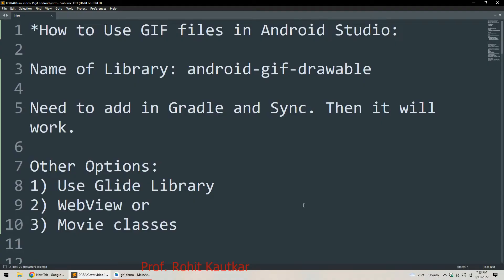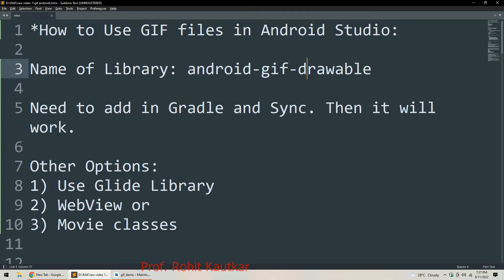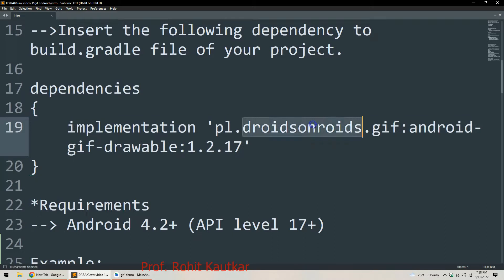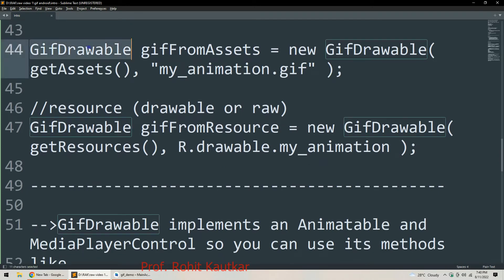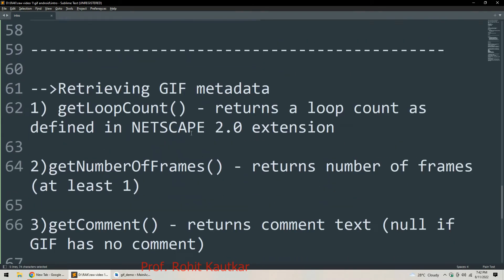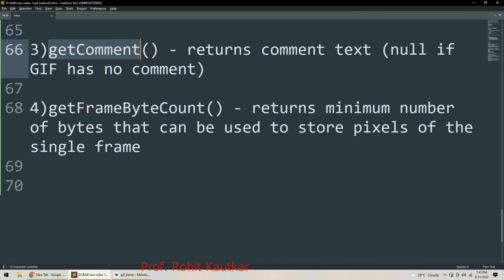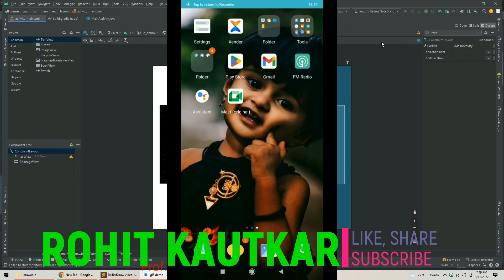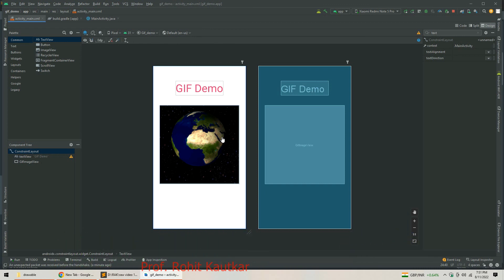Use Animated GIF in Android Studio | How To Add Gif In Android | GiF Image/Animation Android Studio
Hello Friends, in this video we are going to learn about how to use GIF in android studio with gif-drawable library.

How to Use Animated GIF in Android App?
Adding gif image in an ImageView in android
How to display .gif file in imageview? - android
Adding GIF in android layout
How to show Animated GIF image in android application?
Display Animated GIF
Can we use GIF in Android Studio?
How do I add a GIF to my Android?
How do you animate a GIF on Android?
Videos
How To Add Gif Image In Android | Android Studio Tutorial
Use GiF Image/Animation on Android studio Very simple
How to display animated gif images in Android?
Views and Drawable for displaying animated GIFs on Android
How to Display Animated GIF in an Android Application
AnimatedImageDrawable

how to play gif in android programmatically
gif imageview android github
dependency for gif in android studio
gif android github
android-gif imageview
gif image not working in android
how to add gif background in android studio
how to add gif on android
How do I display an animated GIF?
How do I put GIFs on my android?
Why are my GIFs not moving on android?
How do I view GIFs in my gallery?

how to use gif image in android studio example
how to add gif in android studio
gif image in android studio
gif animation in android studio
how to add gif as splash screen in android studio
play gif in android studio
how to show gif in android
how to set gif in android studio
how to take a gif on android
how to add a gif to a still image on android
how to use gif in android splash screen
how to show gif image in android
how to stop gif animation in android
android create gif from images programmatically
how to display gif image in android studio

how to display gif in android studio